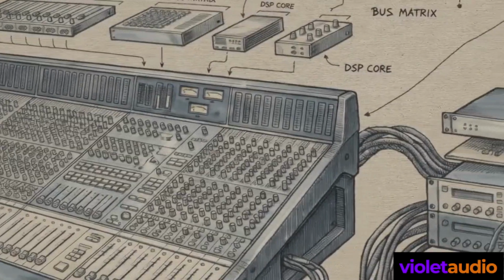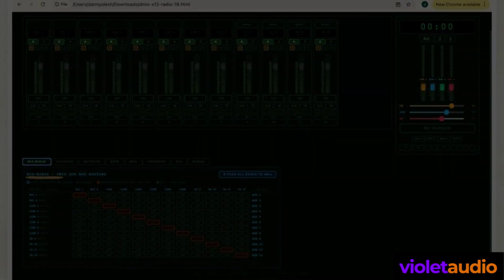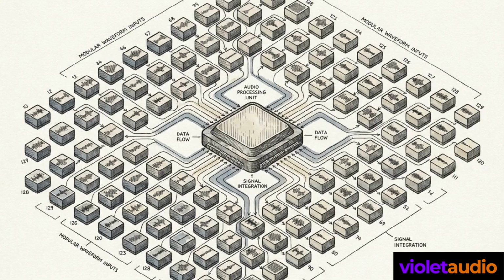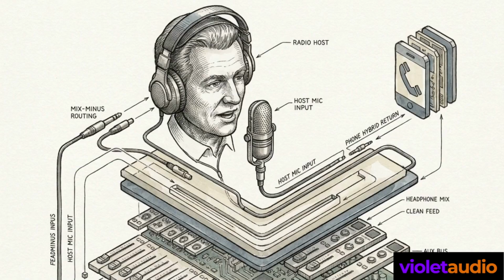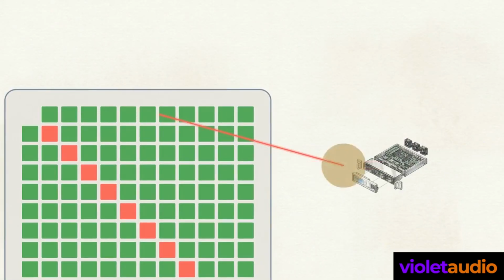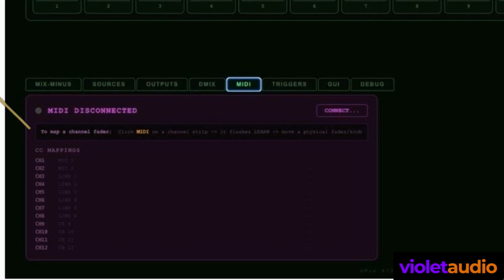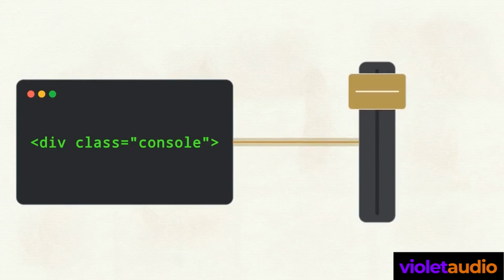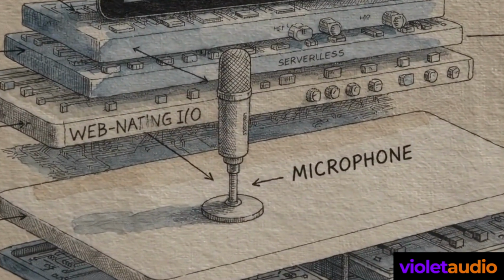Violet Audio dMix Radio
The dMix X12-Radio is a browser-based virtual console designed to manage dMix128 hardware over a local network for professional broadcasting. Operating as a standalone HTML file, the software eliminates the need for complex server installations or internet connectivity, requiring only a modern browser like Chrome or Edge. The interface features 12 customizable channel strips, four program buses, and a comprehensive master section for monitoring studio and control room feeds. It supports advanced integration with Mackie MCU-compatible MIDI controllers and provides automated UDP relay triggers for external hardware like studio lights. Engineers can configure independent mix-minus routing and assign sources from up to 128 available hardware inputs. The system is highly flexible, allowing for custom UI themes and the creation of multiple virtual studio layouts tailored to specific presenter needs.